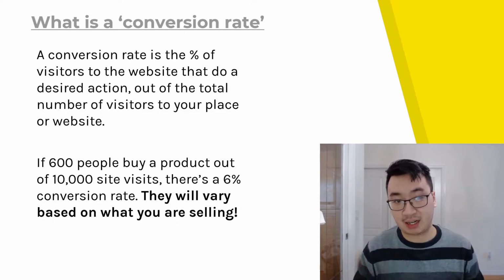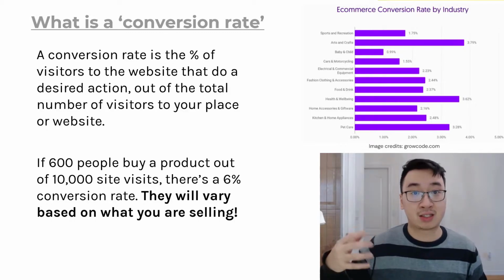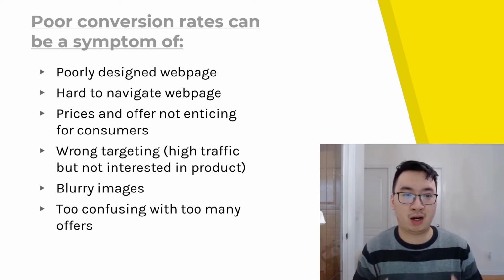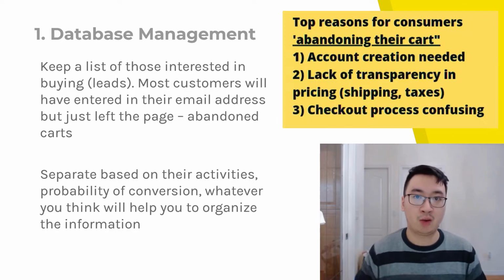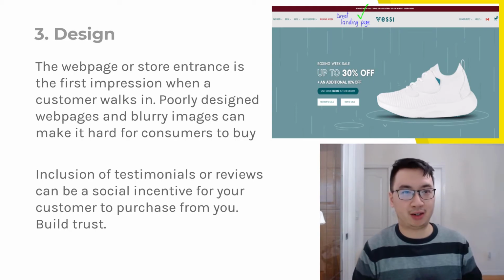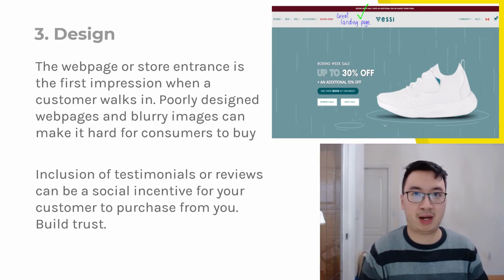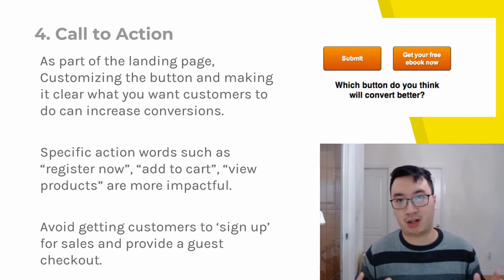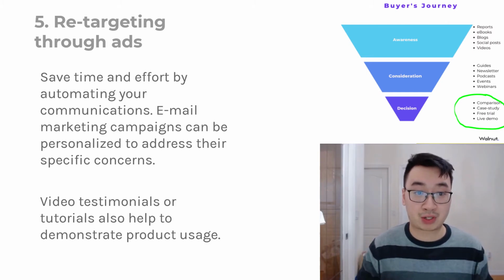Conversion Rate Explained and Optimization Tips: Startup Starter Kit #72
Click on the timestamps below to browse the video.

Business Basics: Conversion rate optimization is the process of increasing the conversion rate of your business. This is built on existing customers and traffic. Whether you're looking to increase sign ups for your course, or increase sales amongst traffic, conversion rates remain important for businesses as well as in ecommerce. In this video, I go over what a conversion rate is, why it's important, and how you can optimize your conversion rate with some easy, actionable tips. Even as simple as changing the layout of the website can increase conversions and therefore lead to more sales.

The startup starter kit is a series of videos designed to teach business students, people interested in business, or people that are interested in running a business about the basics and fundamentals. We'll touch upon all of the basic business functions such as accounting, marketing, logistics, etc. Hope you enjoy!

0:00 Introduction
1:03 Conversions in Business
2:09 What is a conversion rate?
3:10 Why focus on conversion rate?
3:47 Poor conversion rate characteristics (what to avoid)
5:29 Good conversion rate characteristics (what I like to include)
6:30 Conversion tip #1 - database management
7:37 Conversion tip #2 - the follow up and communication
8:52 Conversion tip #3 - website design and asesthetics
11:13 Conversion tip #4 - call to action buttons
12:30 Conversion tip #5 - retargeting through ads
14:13 Wrap-up and conclusion